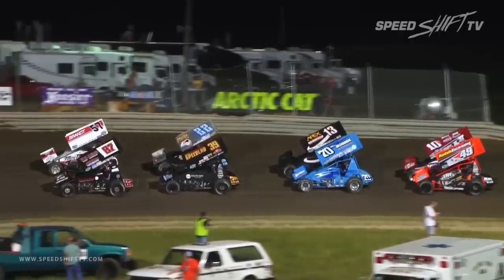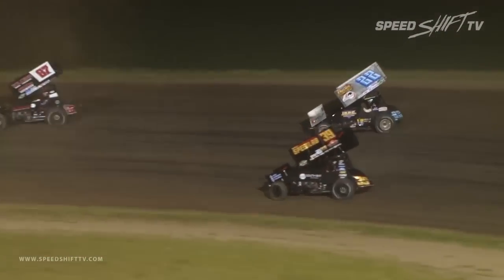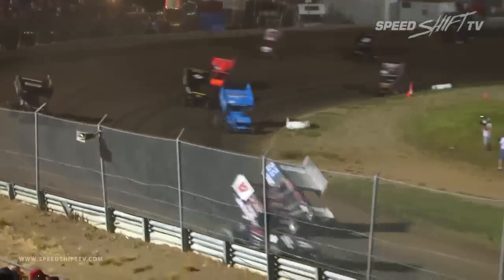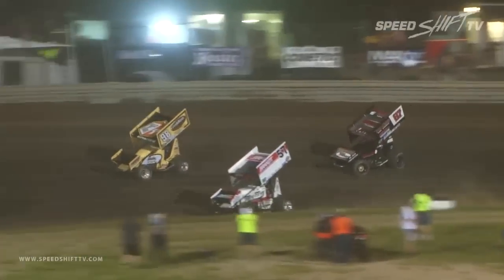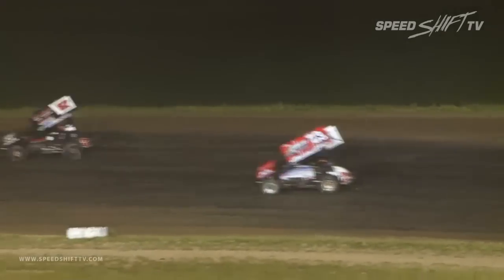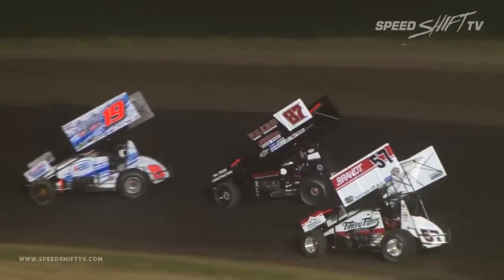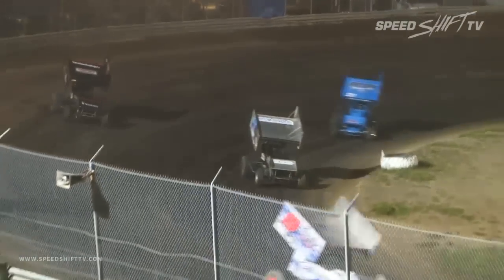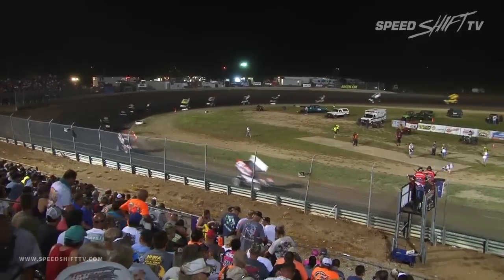ASCoC Feature Highlights | Waynesfield Raceway Park 6.17.18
Watch complete on demand coverage from the All Star Circuit of Champions all year long